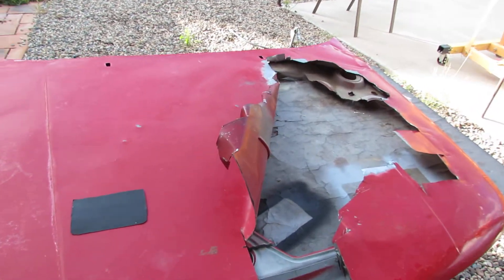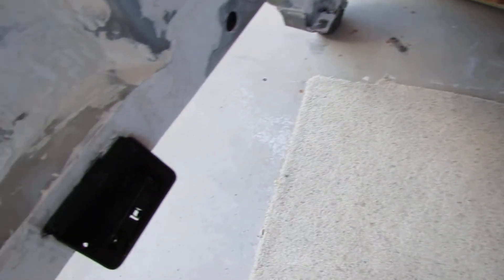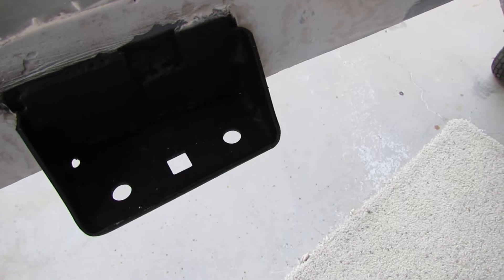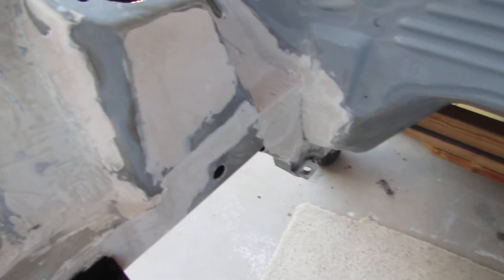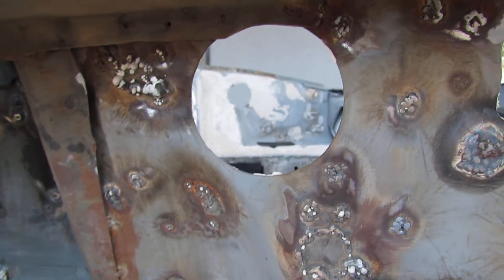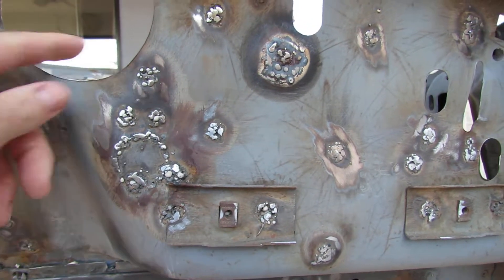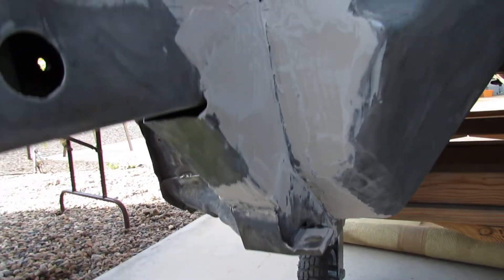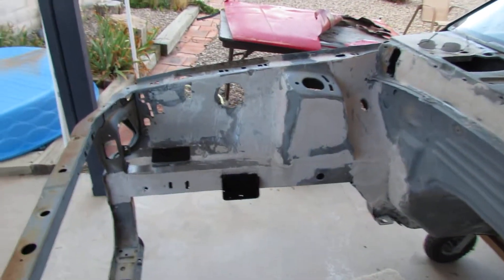Fox Body Engine Bay Sway Bar Mount Covers #3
At this time my video's are about different automotive repairs.